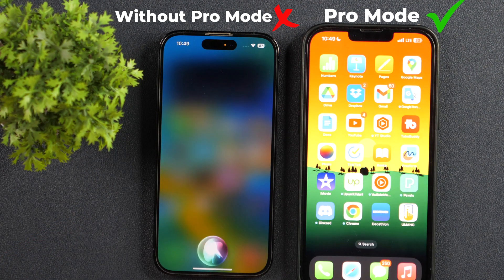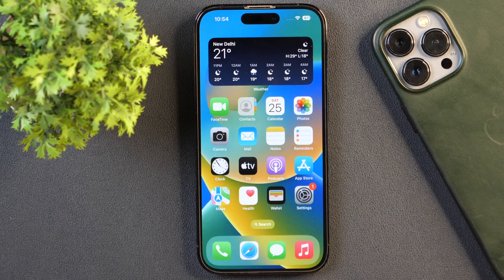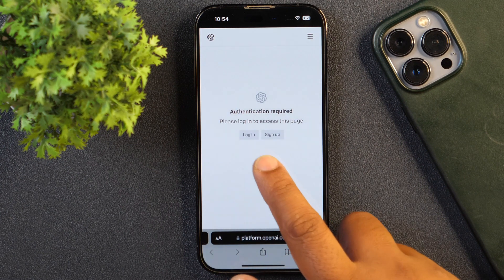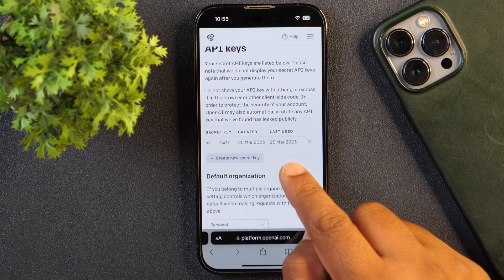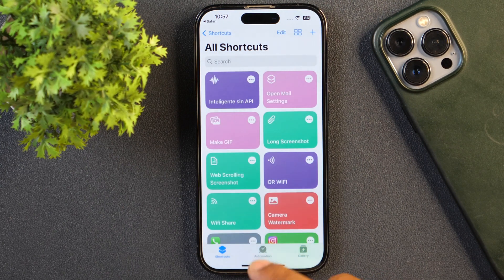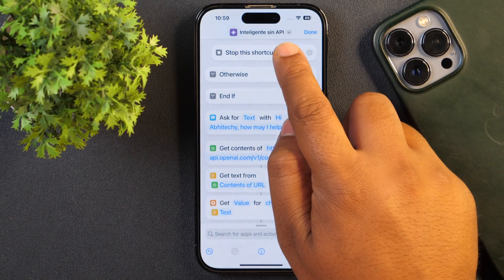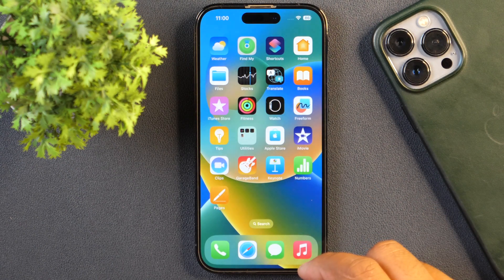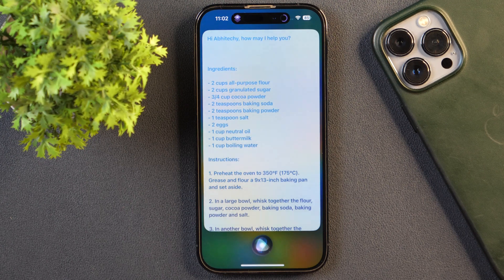How to Activate ChatGPT on iPhone and Turn ON ChatGPT Pro Mode in Siri on iPhone and iPad?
Activate ChatGPT on iPhone and iPad. Want to Turn ON Siri Pro Mode on your iPhone? Learn How to Activate ChatGPT on iPhone and Turn ON ChatGPT Pro Mode in Siri on iPhone and iPad? Using ChatGPT on iPhone or iPad is very easy, all you need to do is: Activate Siri Pro Mode on your iPhone and Start Using ChatGPT on your iPhone.

Here is a step-by-step guide to activating ChatGPT Pro Mode and Turning ON Siri Pro Mode on iPhone and iPad. To activate Siri Pro Mode on iPhone and Start Using ChatGPT with Siri on iPhone, you need two things:

Want to know how to activate Siri Pro Mode on iPhone and iPad? In this video, I have demonstrated how you can use ChatGPT on iPhone and integrate ChatGPT in Siri to activate ChatGPT Pro mode on iPhone.

How to Create Apple ID for FREE on iPhone without a Credit Card? - ✅ New Apple ID Method ✅

The tool I use to get more views and subs on YouTube (Aff. Link)

Privacy Policy and Legal Disclosure:

But our recommendation is always based on the merit of the products and not influenced by other factors. This supports us financially to purchase better gadgets and gear, and this is the reason we are able to bring more free information in the form of high-quality exclusive videos for you. Thank you! Disclosure